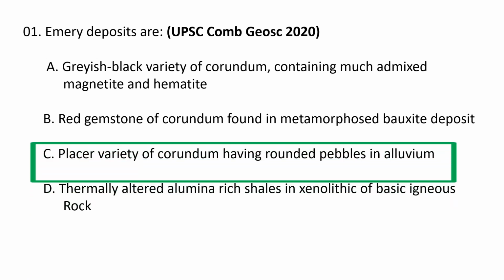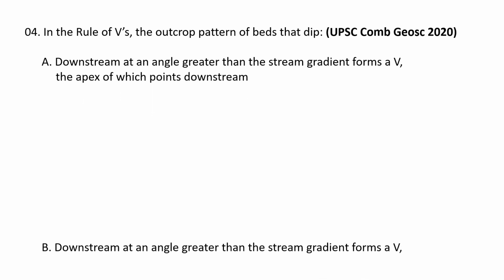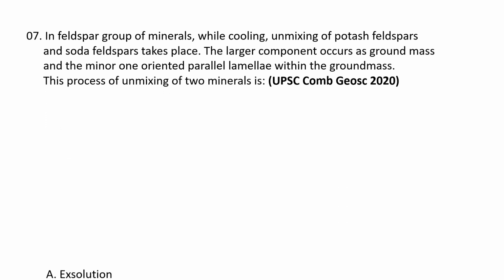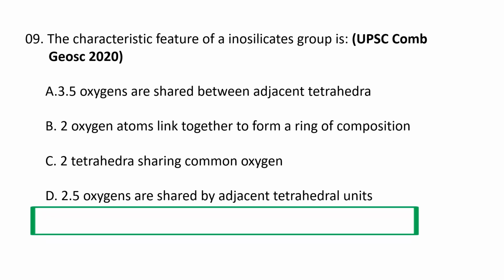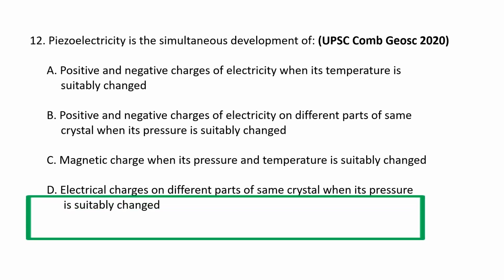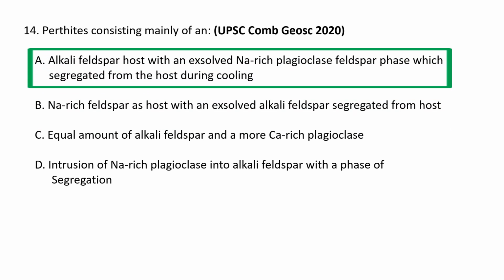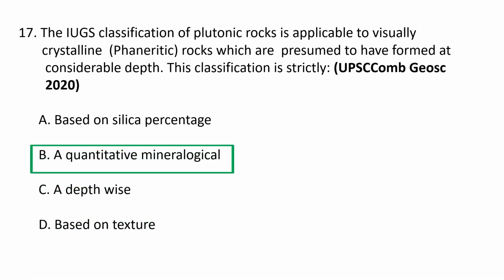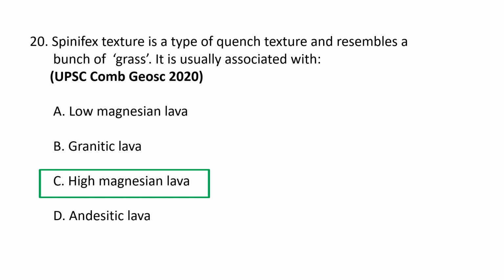UPSC Comb Geosc 2020 Part 2